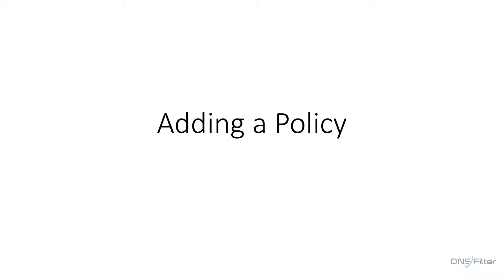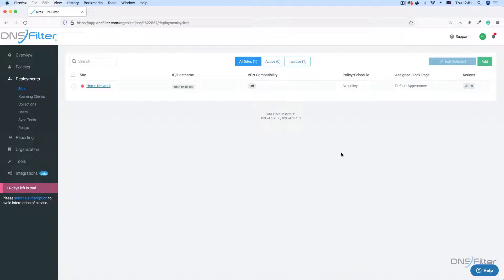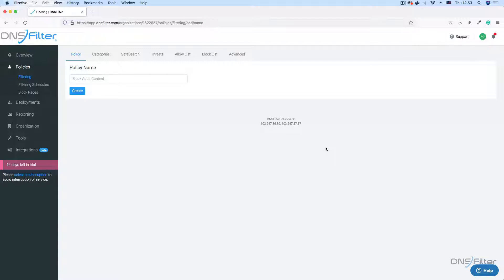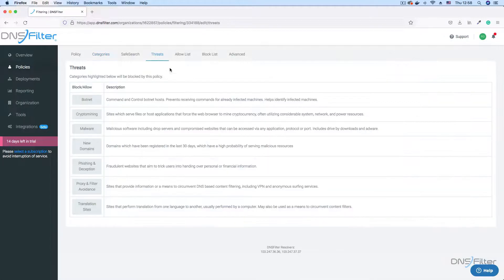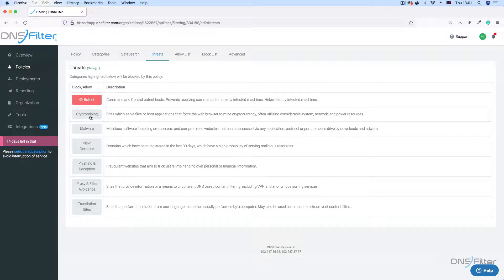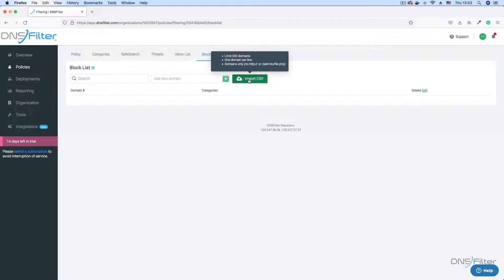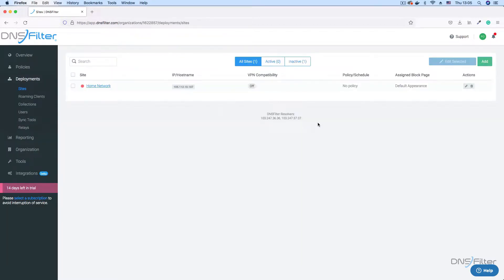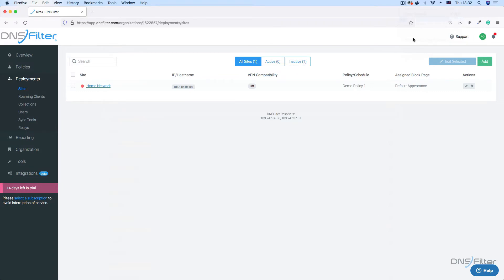Adding a Policy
In this video, you will learn and demonstrate how to create a policy on the DNSFilter dashboard and add it to a site.